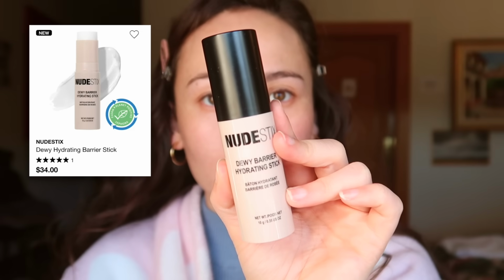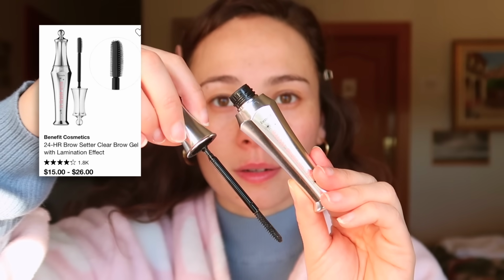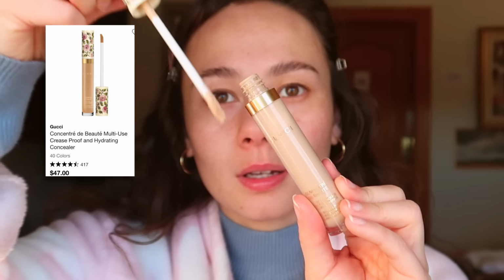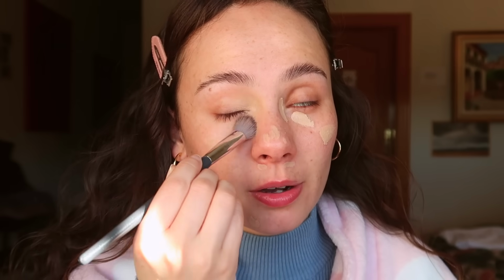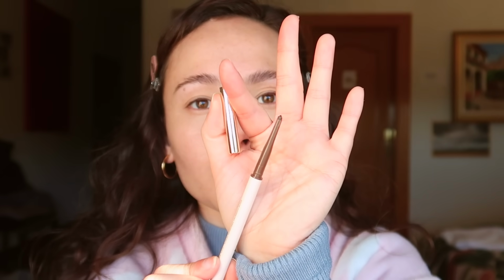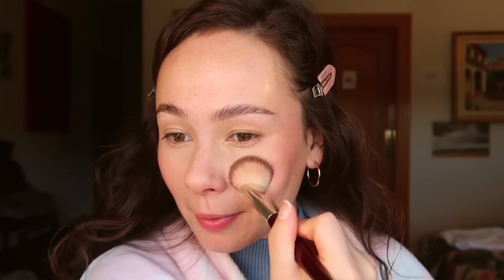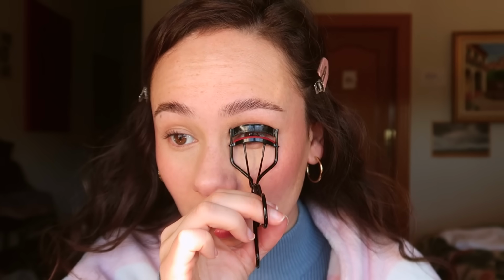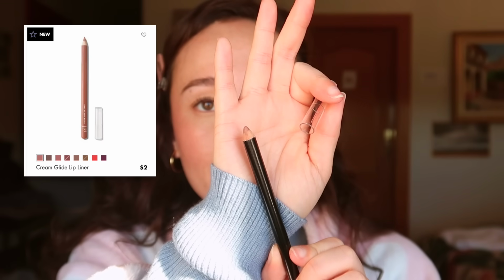5 MINUTE MAKEUP ROUTINE ANYONE CAN DO!! *look pretty in 5 minutes*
products used
Nudestix Dewy Hydrating Barrier Stick
Benefit 24 Hour Brow Setter
Gucci Beauty Concealer
Rare Beauty Brow Harmony
ELF Camo Liquid Blush (Suave Mauve)
ELF Lash XTNDR Mascara
ELF Cream Glide Lip Liner
Summer Friday Lip Butter Balm